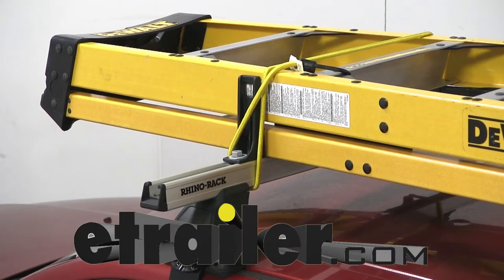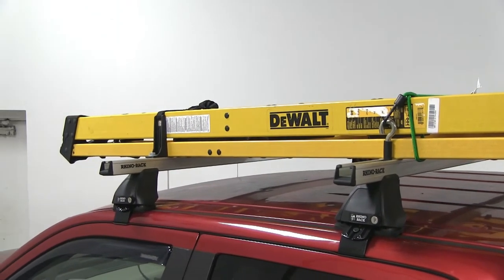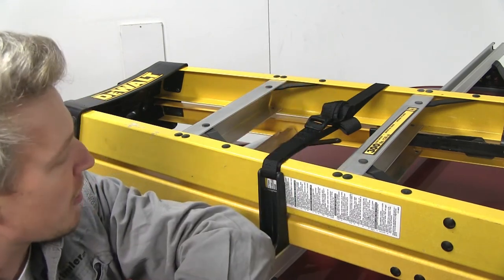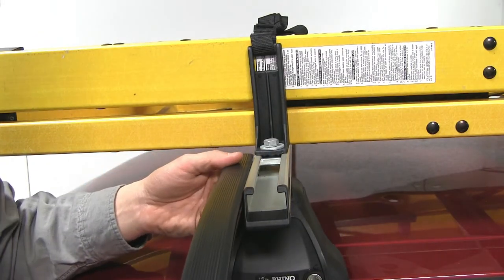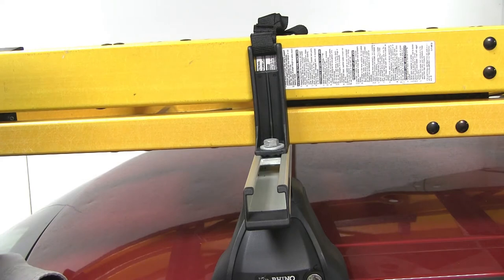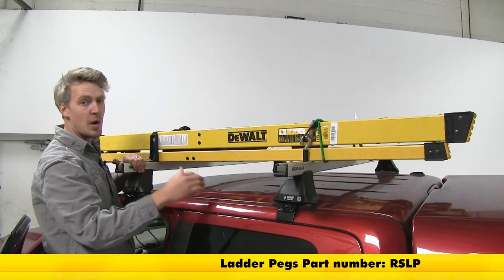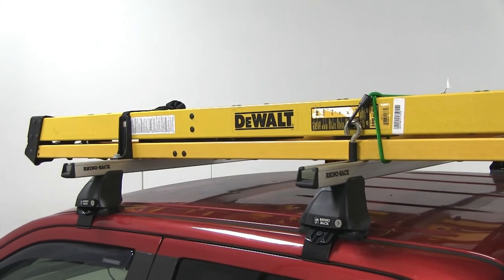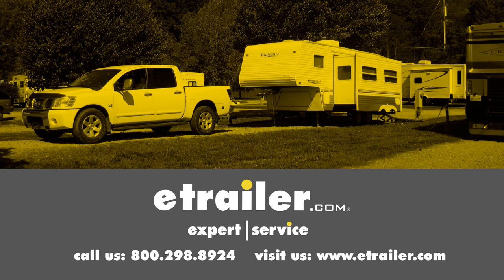etrailer | All About the Load Stops for Rhino-Rack Heavy-Duty Crossbars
Today we're going to be taking a look at the load stops for Rhino Rack heavy duty crossbars, part number RRRLH. These load stops can be used as ladder pegs or load holders to keep your gear from shifting on your Rhino Rack heavy duty crossbars. The included tie down point also allows you to secure your load with a strap. It's made out of a durable glass reinforced nylon. It's about five inches tall with a 3/4 inch opening.  It's adjustable anywhere along the channel. We've gone ahead and removed the weather stripping so we can show you how it installs. The bolt passes through the channel nut and tightens down, securing it in place.

It comes with two, one for each side, to help us out here in the rear, we're using the Rhino Rack ladder pegs, and you can pick those up with part number RSLP. They come with all the hardware you need and feature a limited lifetime warranty. That's going to complete our look at the load stops for Rhino Rack heavy duty crossbars, part number RRRLH.